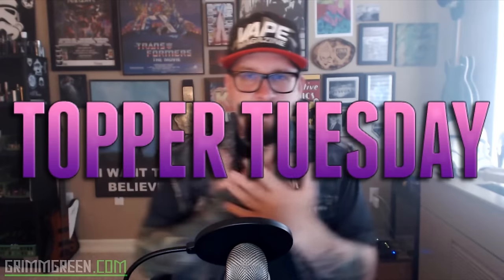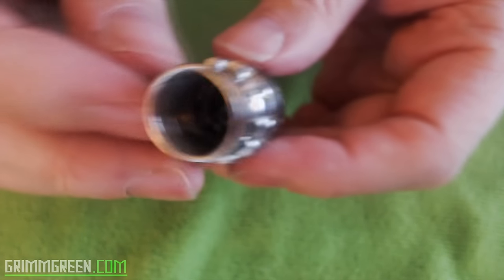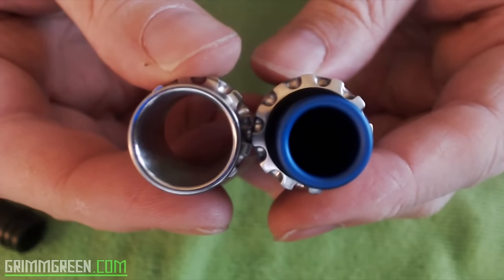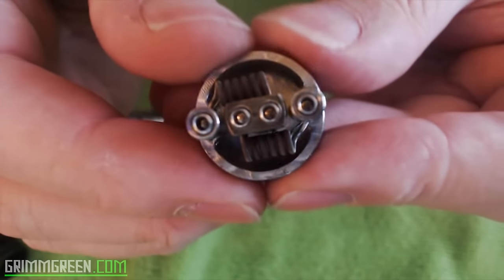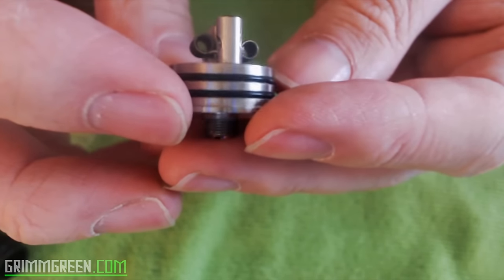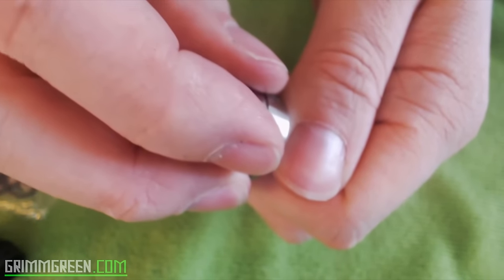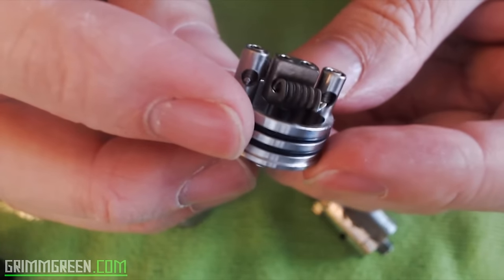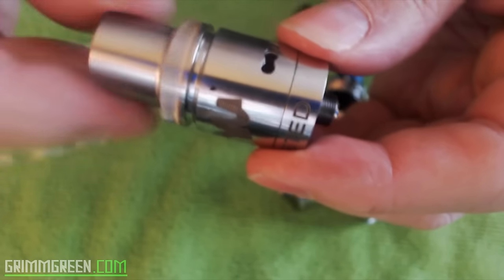The Twisted Messes RDA ~ CloudsBro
The Twisted Messes RDA

TLDW: Very much a cloud chasing RDA. It
was made by a builder so there is
PLENTY of room on the inside for all
your crazy build needs.

Loads of airflow if you want it. My
main gripe with this RDA is the super
weak o-rings on the bottom. Especially
once they get juice on them, they get
super slippery and weak.

Vape budge hands?  the Twisted messes
RDA clocks in at around $60.  Not
bad at all IMO

Also please remember that unless you make it so I can reply to you, I will be unable to reply to your comments.